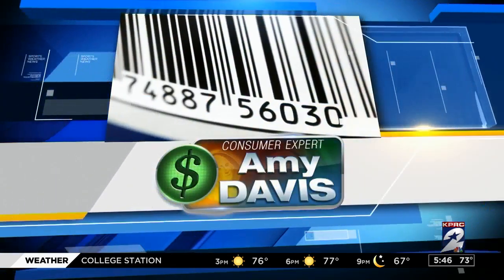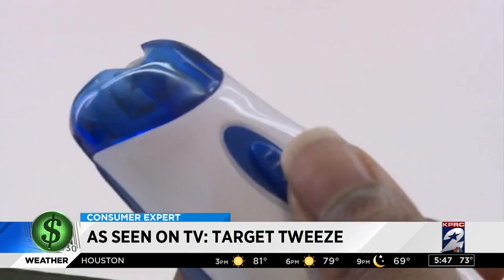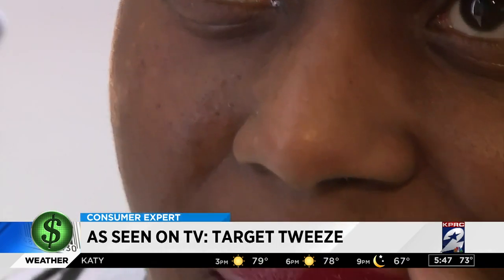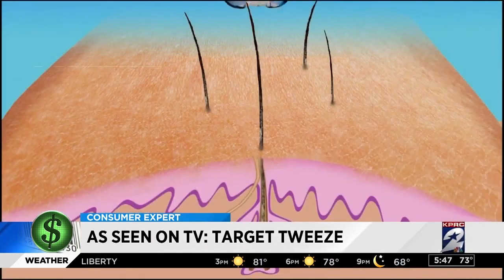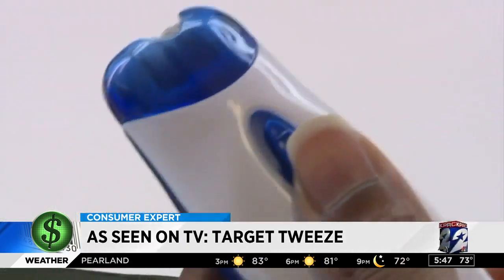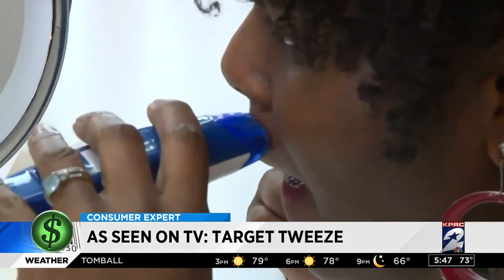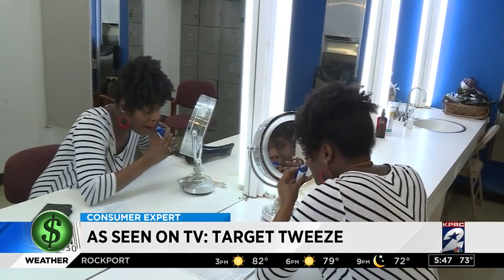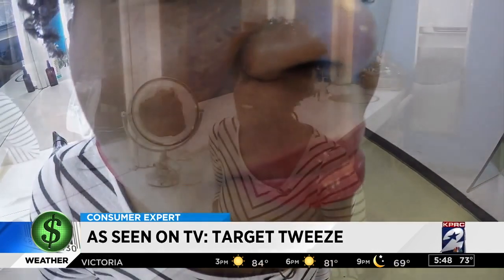An Amy 'Test It' Favorite: 'As Seen on TV Tuesday': Does Target Tweeze remove unwanted hair?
Whether it's an unwanted mustache or peach fuzz on the sides of your face, you've got a lot of options for hair removal. But some people are more discreet about their problem areas. You may not want to wax or go to a salon. One company created a personal hair removal device you can use in the privacy of your own home. Consumer expert Amy Davis is testing the Target Tweeze for "As Seen On TV Tuesday."